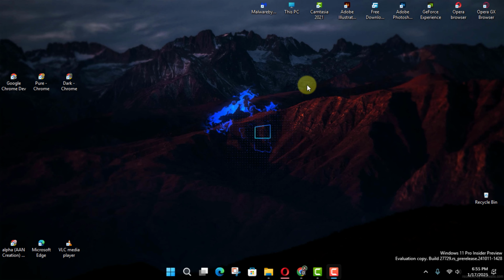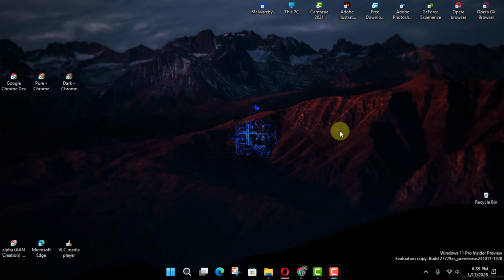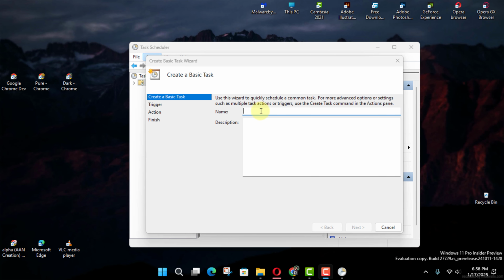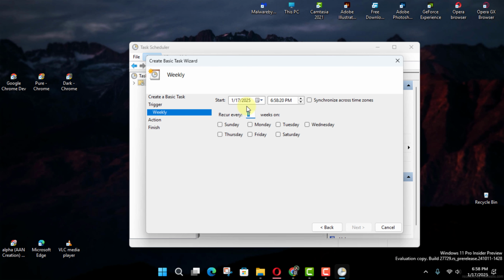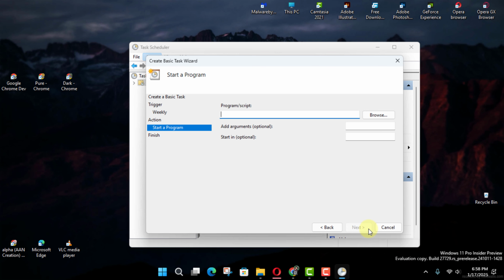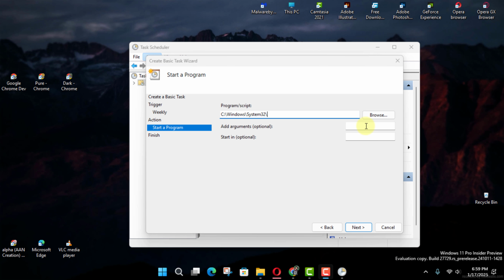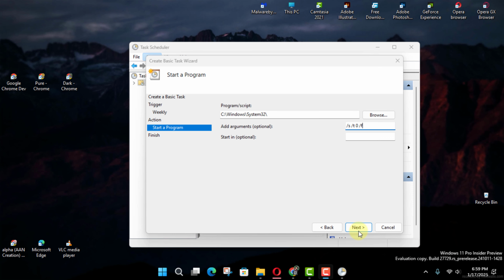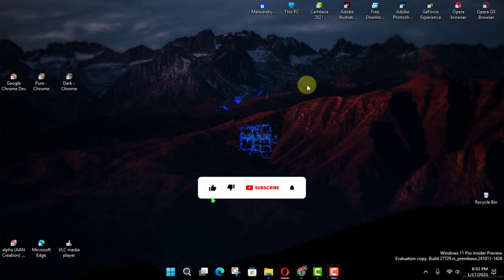How to Schedule Automatic Shutdown on Windows 11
Hi Everyone! Are you looking for a quick and easy way to make your Windows 11 PC automatically shut down at a specific time? You're in the right place! In this guide, I’ll show you how to set up an automatic shutdown using Windows Task Scheduler, and I’ll even share a method using a keyboard shortcut.

First, open Windows Search by pressing Windows+S, type Task Scheduler, and select the utility from the results.

Next, in the Task Scheduler window, navigate to the menu bar and choose Action ▶️ Create Basic Task.

Then, on the Create Basic Task Wizard window, click the Name field and type a name for the task, such as Automatic Shutdown. Optionally, you can add a description for the task. Afterward, click Next.

Next, you’ll be asked to choose the frequency of the task. If you want your PC to shut down just once, select One Time. Alternatively, you can pick another option if you need a recurring shutdown. Once you've made your choice, click Next.

Then, set the date and time for when you want your PC to automatically shut down. Once everything looks good, click Next.

Next, you will be asked what action you want to perform at the specified time. Choose Start a Program, then click Next.

Then, click the Browse button, and navigate to the following directory:
C:\Windows\System32
Select the shutdown.exe file. This is the file that will execute the shutdown command.

Next, under the Add Arguments (Optional) field, type the following arguments:
/s /t 0 /f

Here's what each argument means:

/s tells the program to shut down the PC.
/t 0 specifies that the shutdown will occur immediately (you can replace the "0" with any time you need).
/f forces the shutdown even if there are any apps preventing it.
Once you've entered the arguments, click Next.

Then, review all the details of the task. If everything looks good, click Finish to create the task.

If at any time you want to stop the automatic shutdown, simply open Task Scheduler, right-click the task you created, and select Delete. Click Yes when prompted.

By following these steps, your Windows 11 PC will automatically shut down at the time you’ve specified, helping you save power and automate your daily routine.